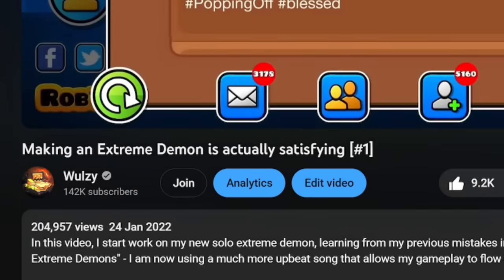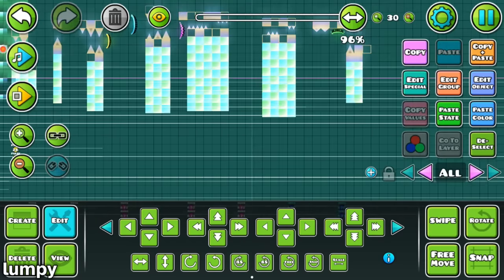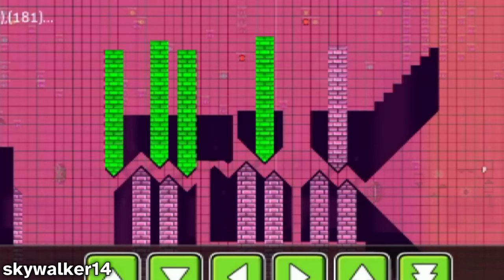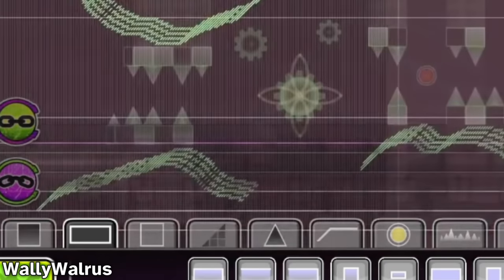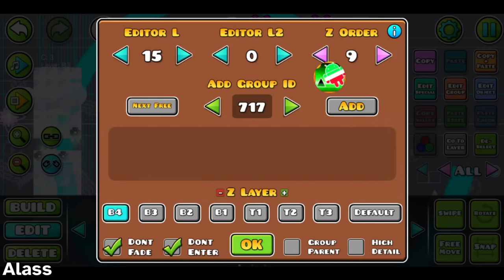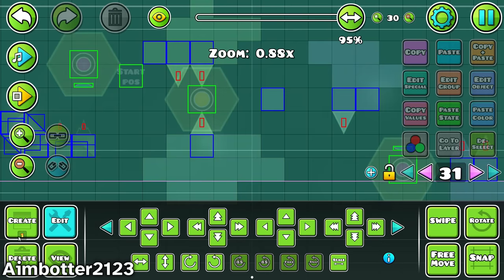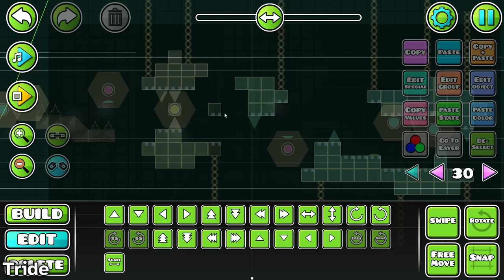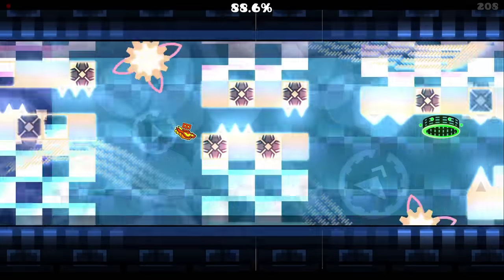20 Creators build in my Extreme Demon..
I gave 20 Geometry Dash Creators my Extreme Demon to decorate in, and I could honestly not have expected these results. The mix of styles in this video alone is insane - I spent 3 days straight recording with the creators and it fast became my biggest editing project I've ever made, so I hope you enjoy!

VV CREDITS VV

And I'm number 20 :)